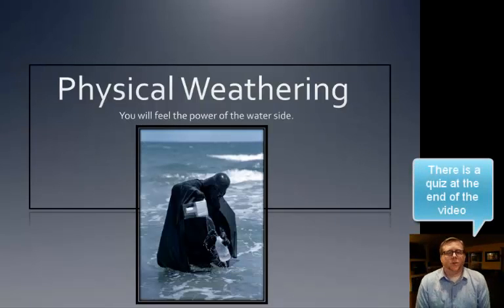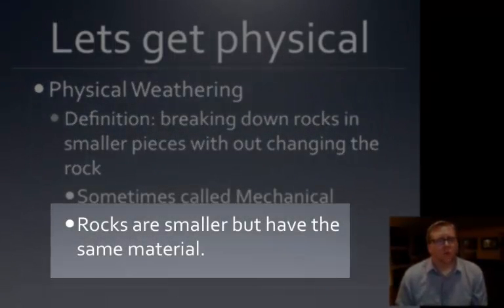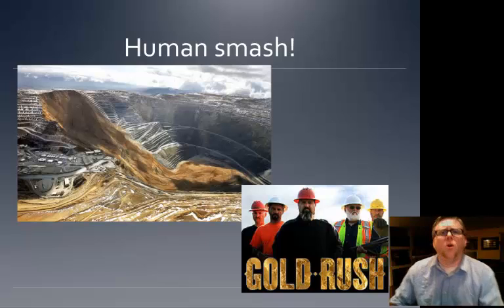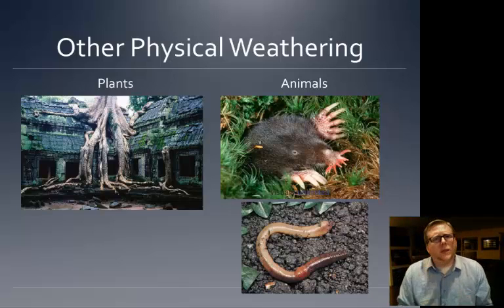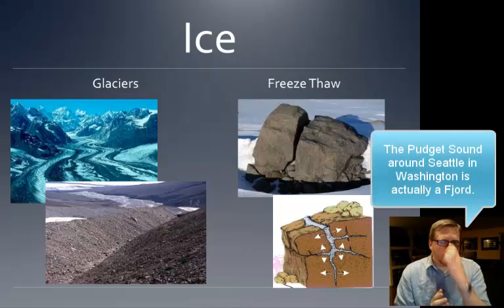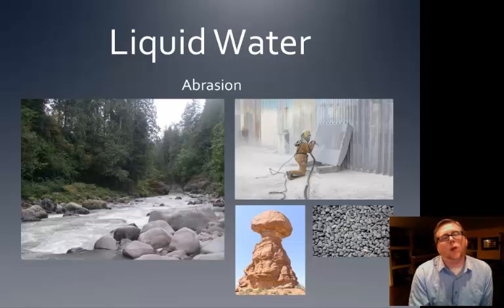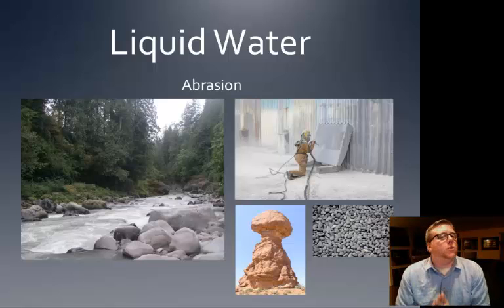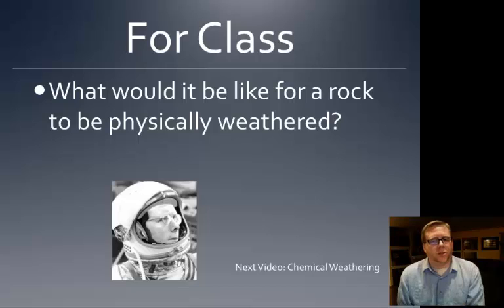Physical Weathering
The second video in the weathering unit.
1) Comparing and contrasting Physical and Chemical Weathering
2) Define Physical Weathering
3) Identify the major causes of Physical Weathering
4) Identify the water's role in Physical Weathering